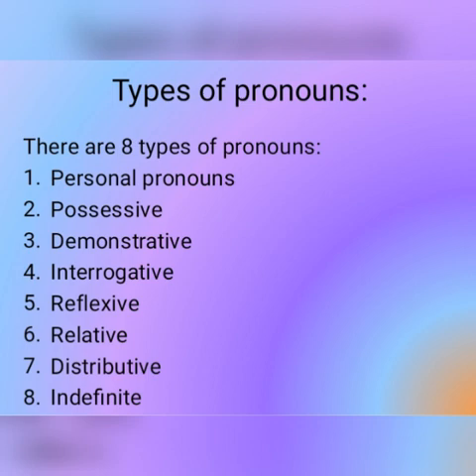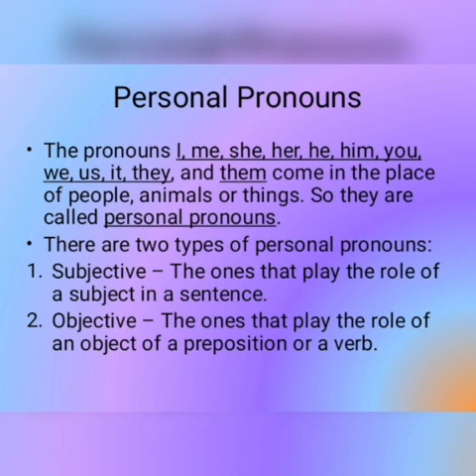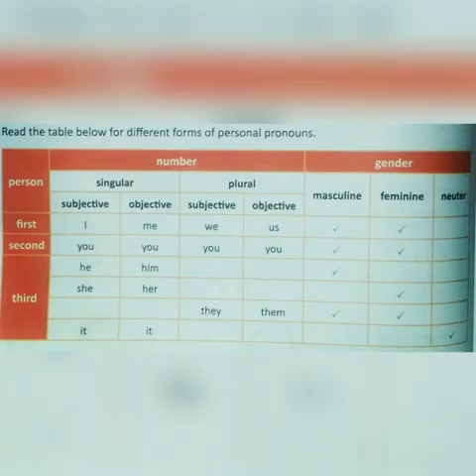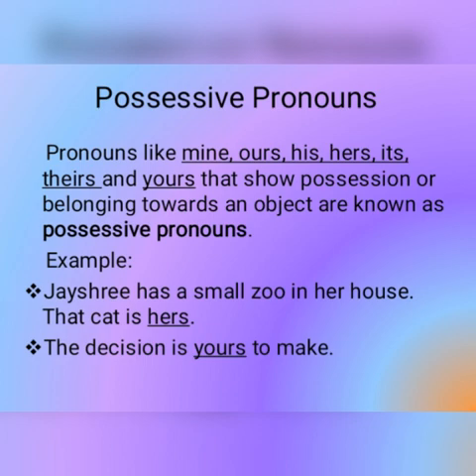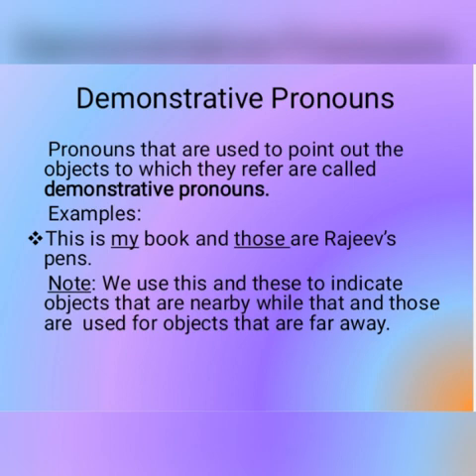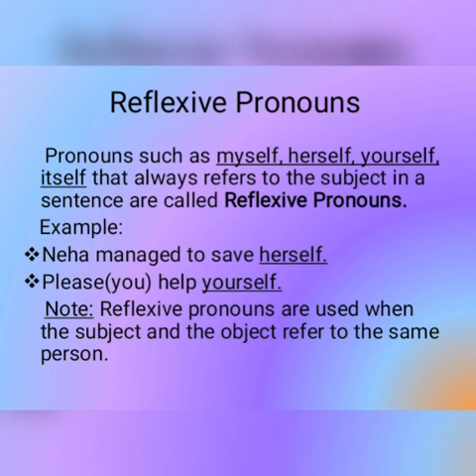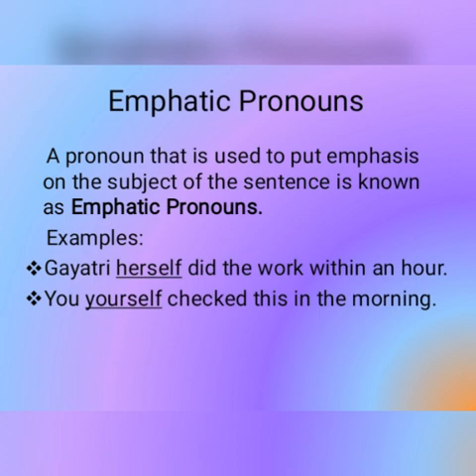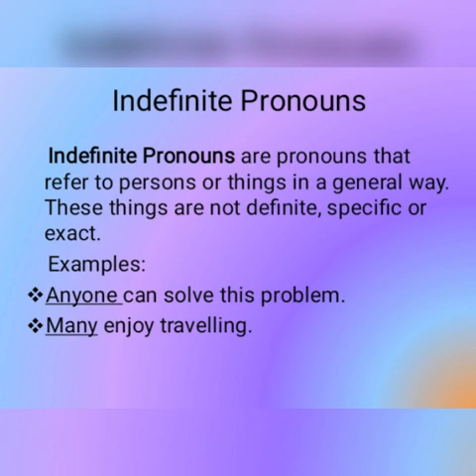CLASS-7 ENGLISH GRAMMAR ( PRONOUNS)